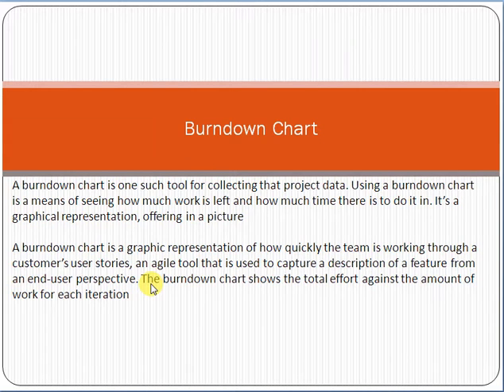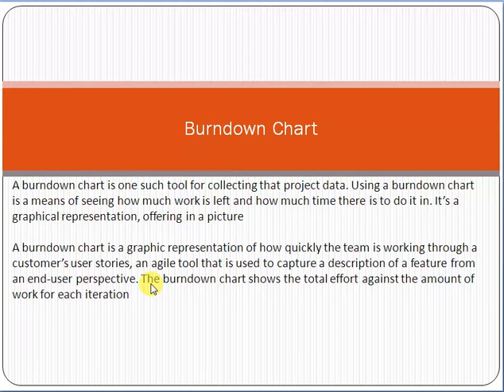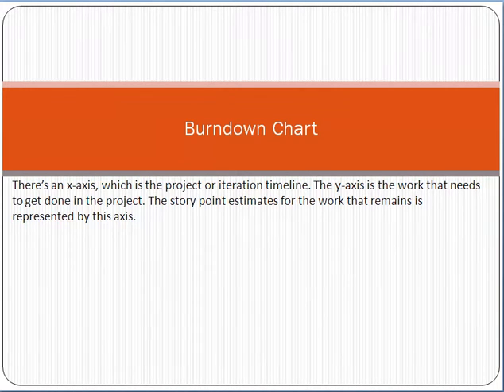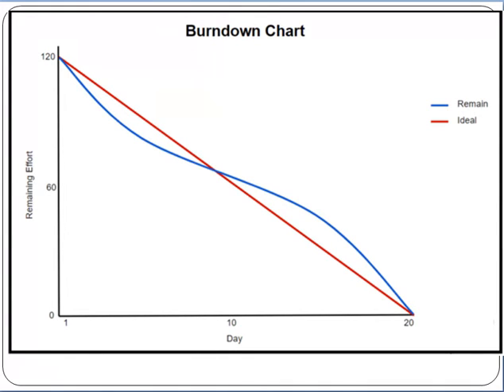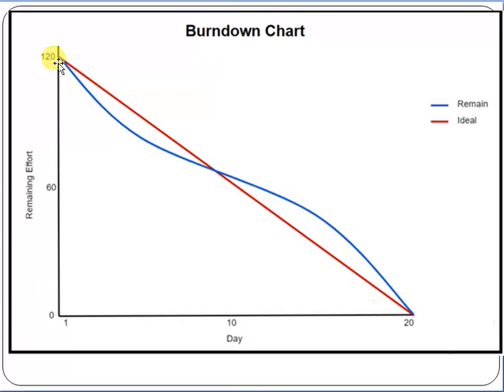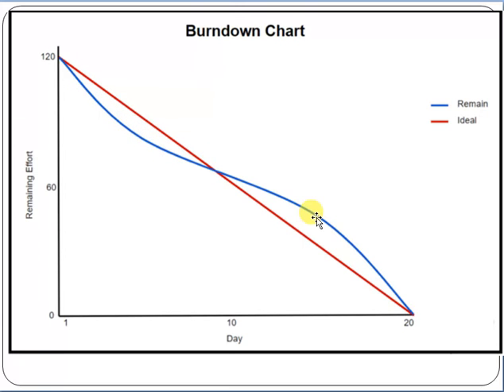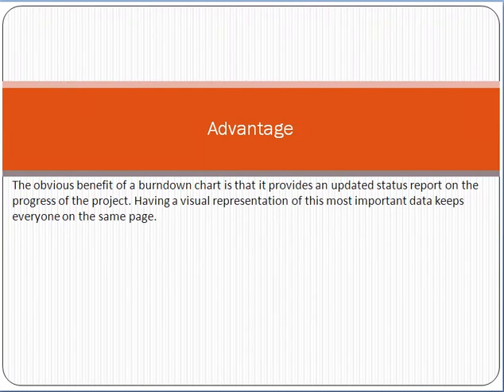Burndown Chart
A burndown chart is one such tool for collecting that project data. Using a burndown chart is a means of seeing how much work is left and how much time there is to do it in. It’s a graphical representation, offering in a picture

A burndown chart is a graphic representation of how quickly the team is working through a customer’s user stories, an agile tool that is used to capture a description of a feature from an end-user perspective. The burndown chart shows the total effort against the amount of work for each iteration